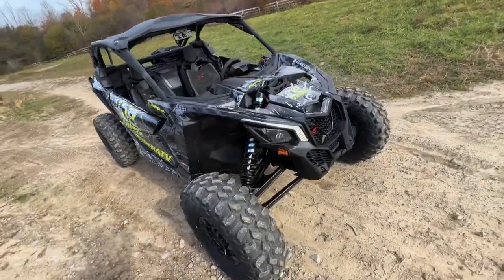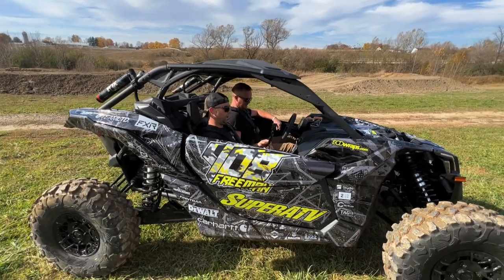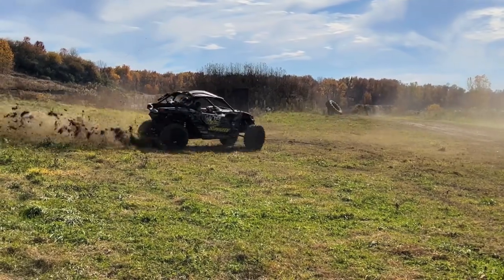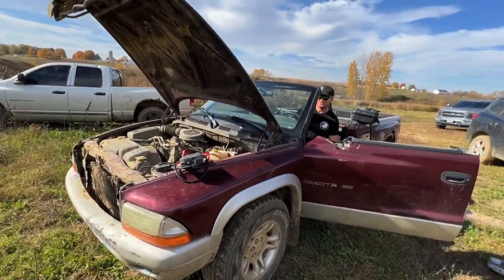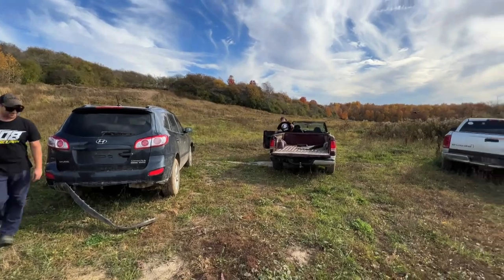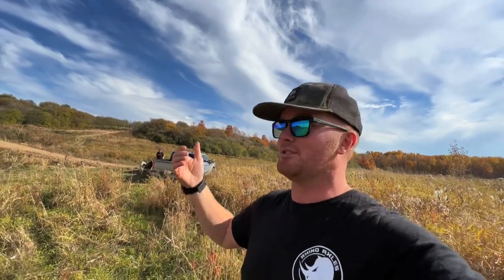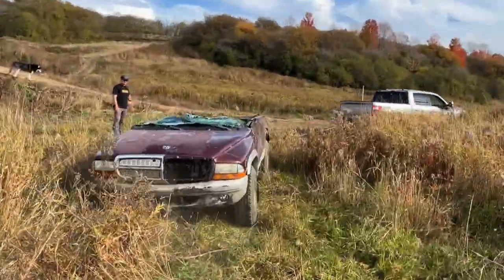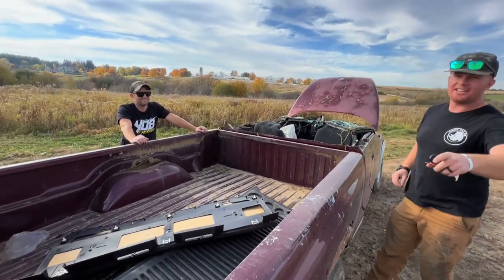Dodge Dakota Convertible CRASH!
Dodge Dakota Convertible CRASH! @Jason6051 and @BradMc9 swung over to mount the @XtremeMetalWorx sawblade wheels but they were a hair too small! So we decided to jump the convertible Dodge Dakota instead! What a crash!

SXS Radius Rods 10%OFF "Freeman408"